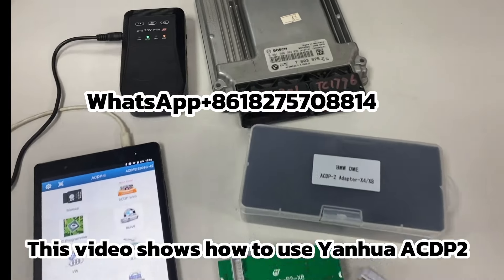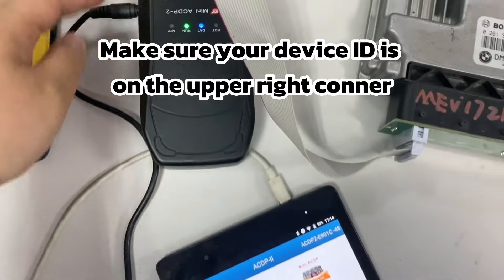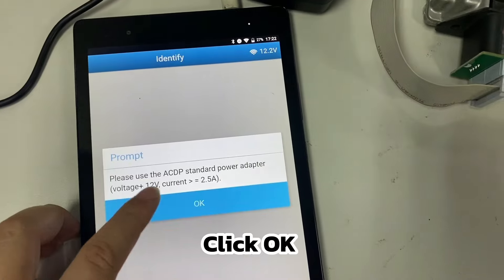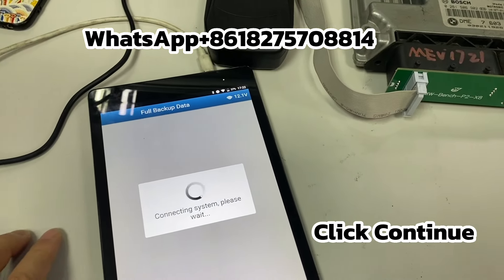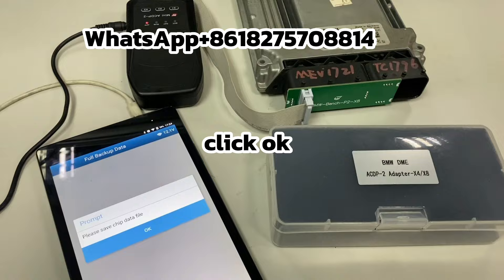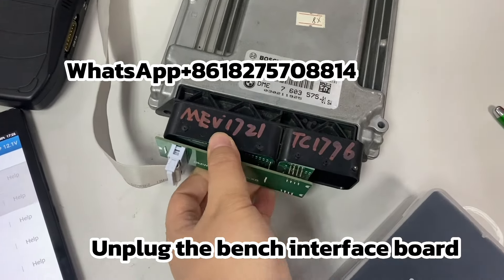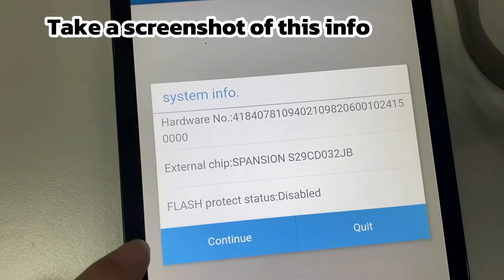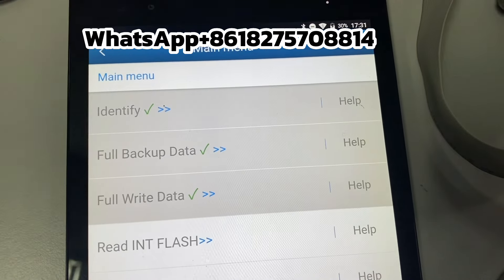BMW N46 MEV1721 ECU Clone by Yanhua Mini ACDP-2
Hi, this is Mandy form Yanhua Tech the Auto ECU TCM clone tool & Locksmith tool Manufacturer since 1999

This video shows how to use Yanhua ACDP2  CLONE N46 MEV1721 ON THE BENCH

ACDP-2 PROGRAMMER

BMW ECU Clone A51C License

BMW X4X8  bench interface board set